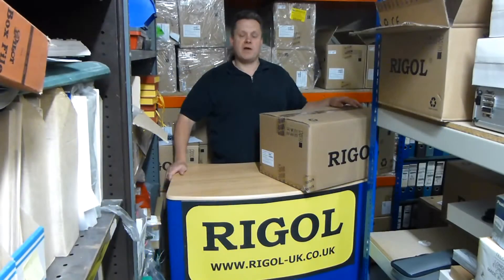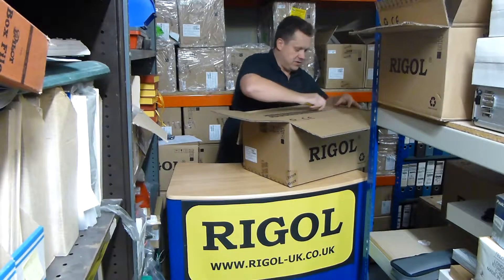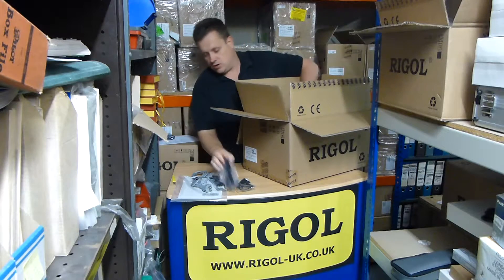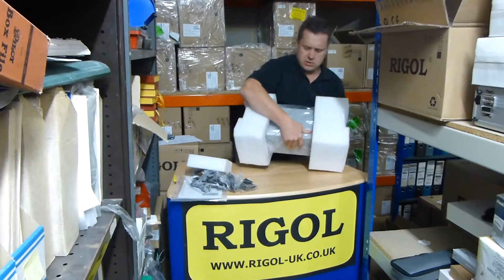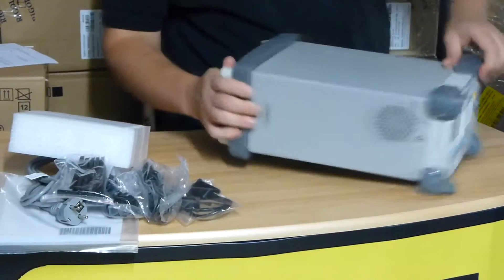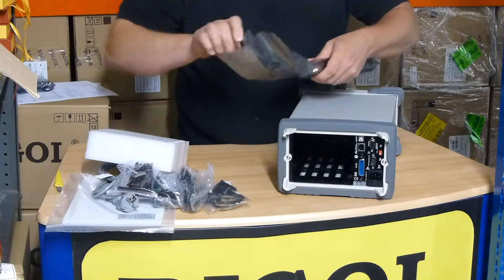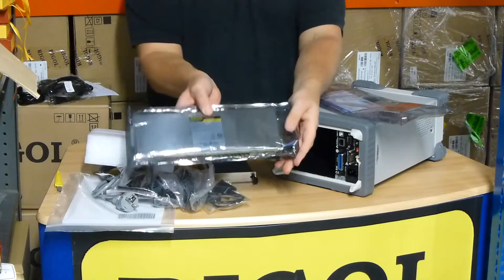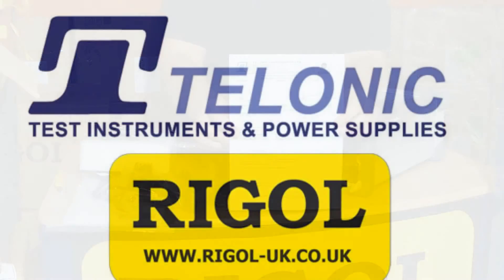"What's in the Box": M301 RIGOL Data Acquisition System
What you can expect to find inside the Rigol M301, which performs up to 320 switch channels per mainframe and has interval scanning with storage of up to 100,000 time-stamped readings. to find out more about the choice of 10 modules for the M301 and all our other great products.